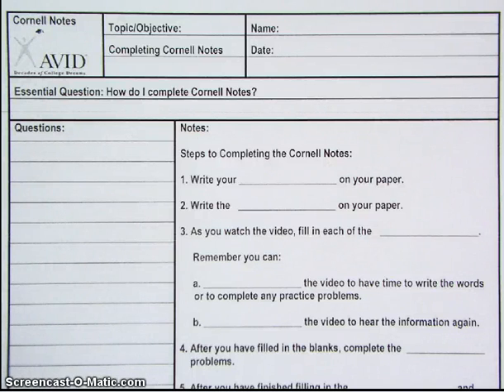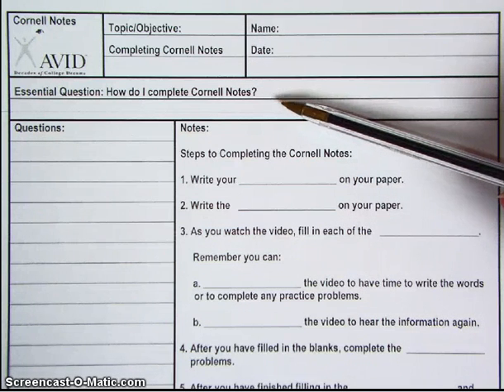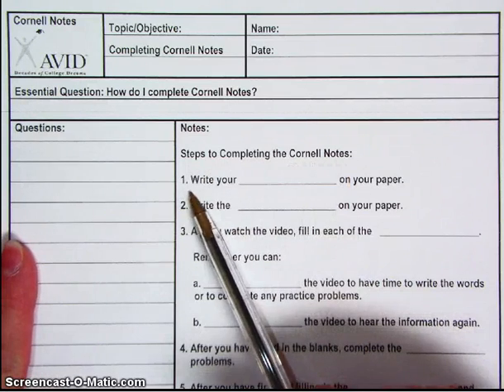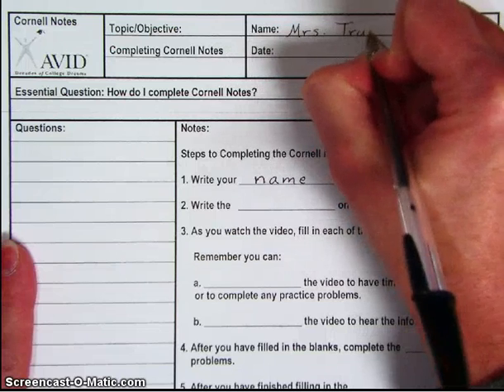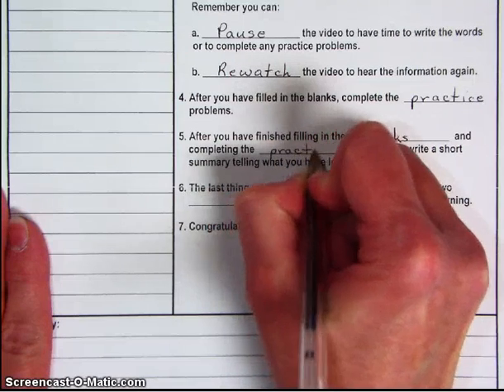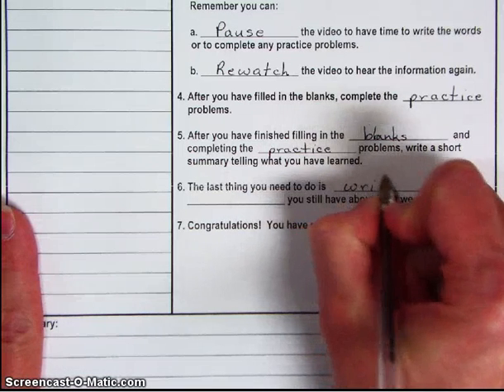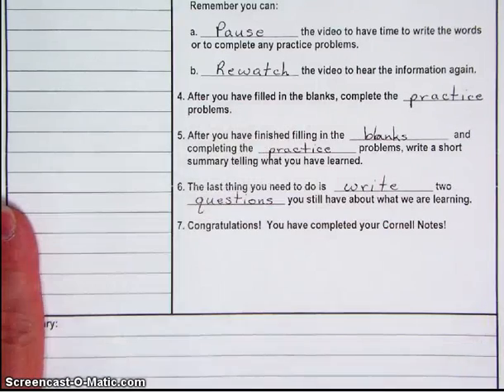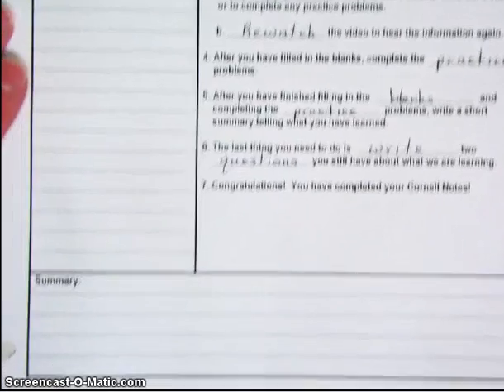Completing Cornell Notes